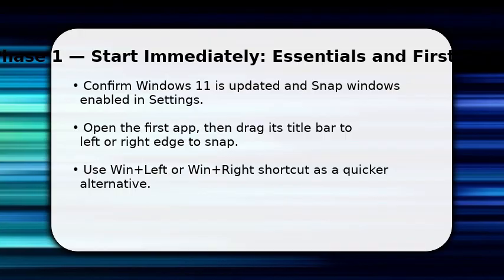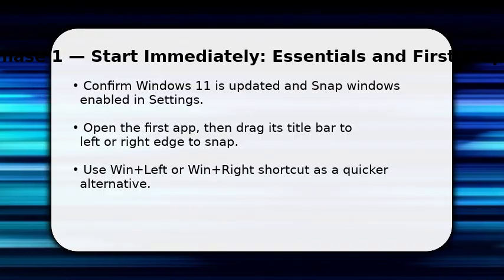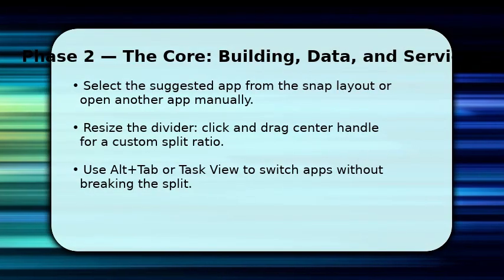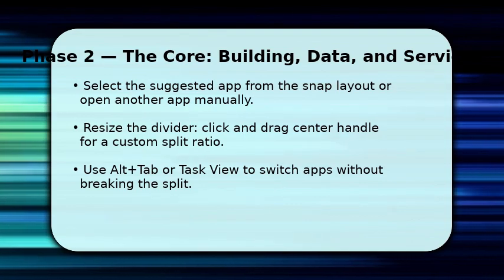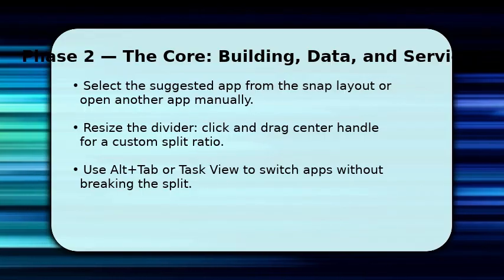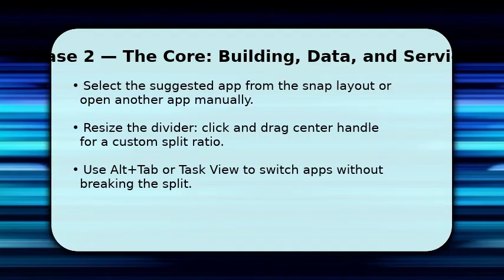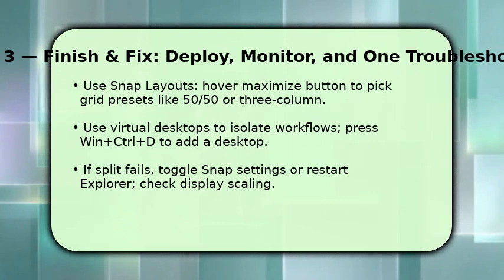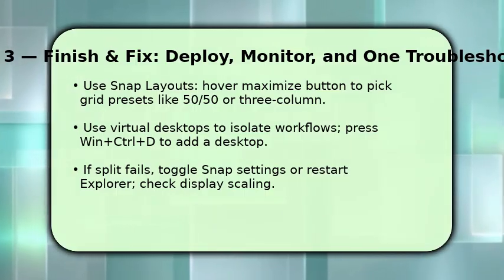How to Use Split Screen on Windows 11 (full Guide)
How to Use Split Screen on Windows 11 (full Guide) | 🔒 Surfshark VPN Deal — Stay private and secure. $1.99/mo + 3 Months Free ▸

Discover the full potential of your Windows 11 PC by mastering split screen functionality. This comprehensive guide walks you through every step, from basic setup to advanced multitasking with multiple apps simultaneously.

Windows 11, split screen tutorial, multitask on windows, use split view in Windows 11, windows dual monitor support, how to use two screens together, workspace organization for PC users, maximize productivity with multitasking apps, guide to window splitting